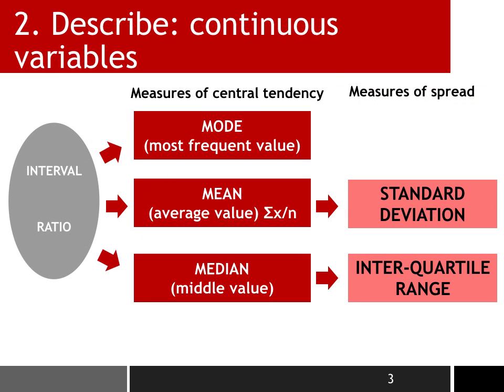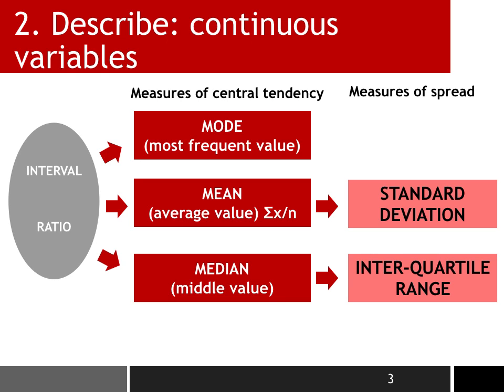Block 5 - Descriptive statistics ARG